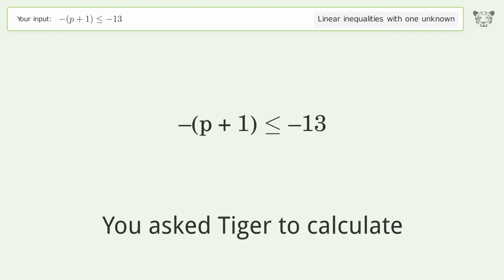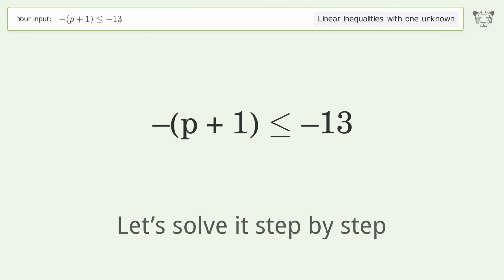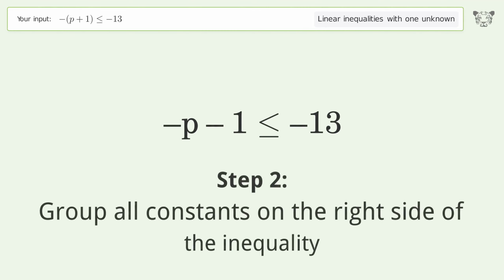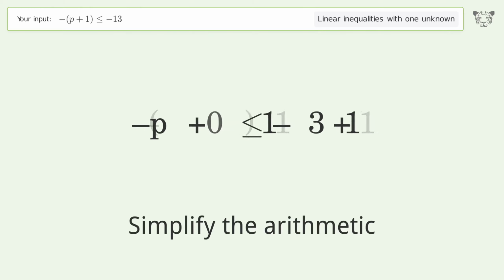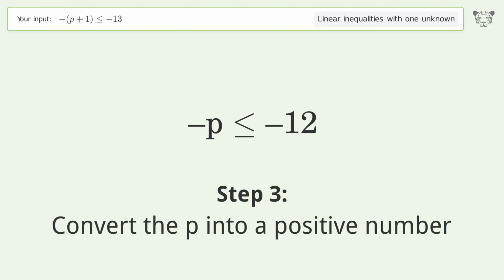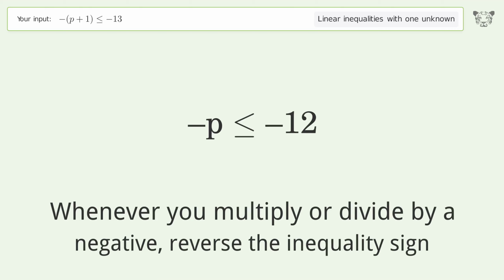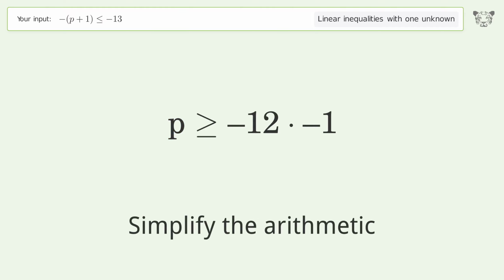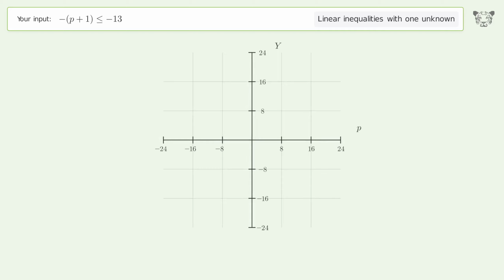Solving Linear Inequalities: -(p+1) is Smaller Than or Equal to -13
Struggling with -(p+1) is Smaller Than or Equal to -13? Watch our step-by-step video on Tiger Algebra to master this linear inequality effortlessly. Also, check out for more tips and tricks